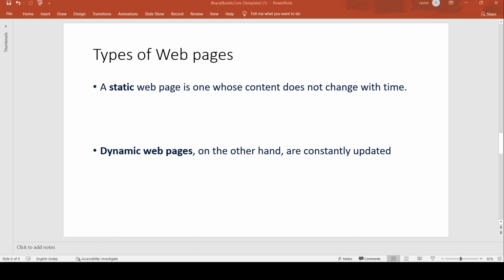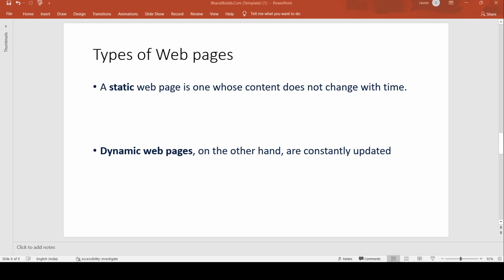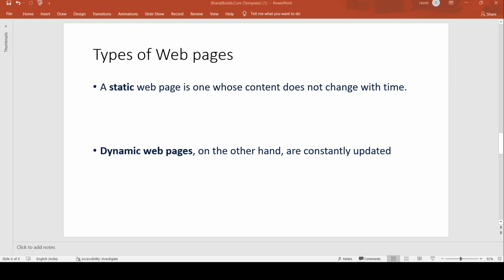JavaScript Learnings | s3